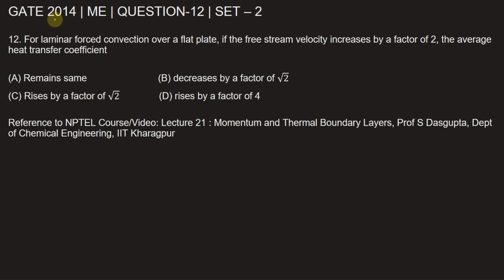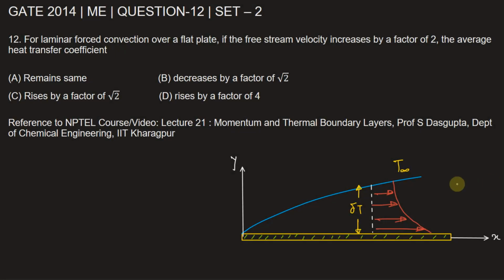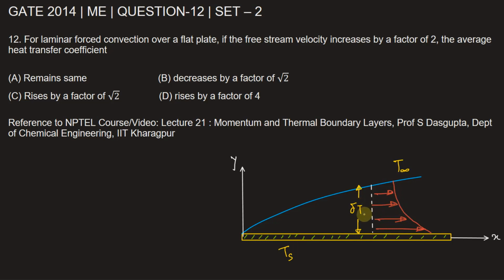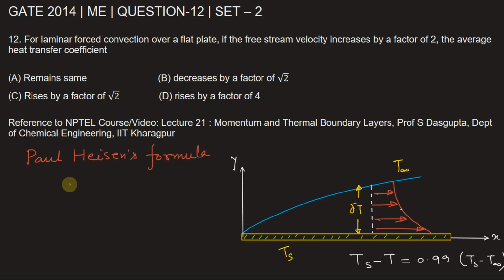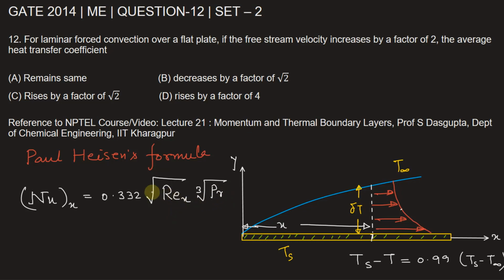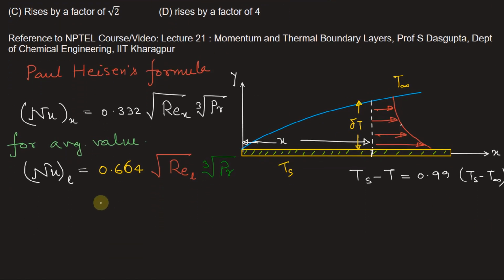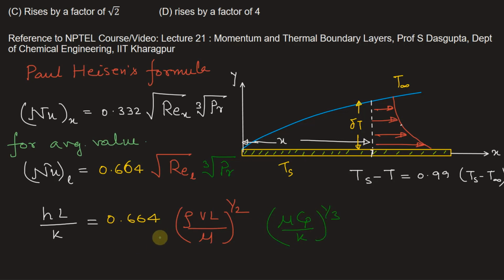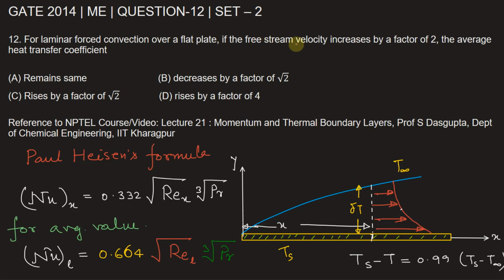Q12 ME 2014 S2